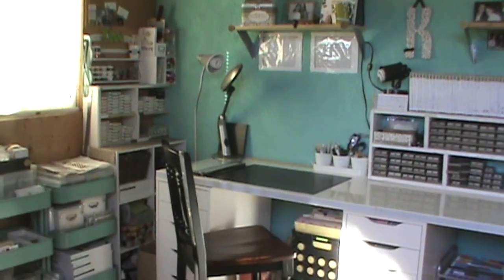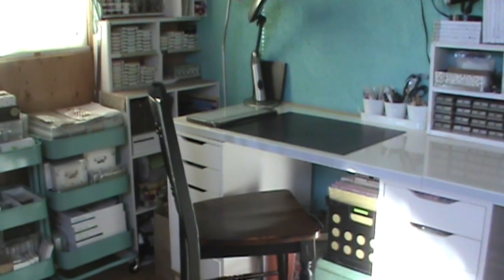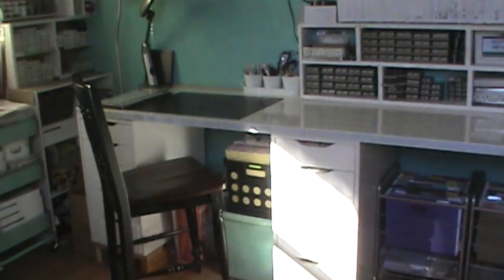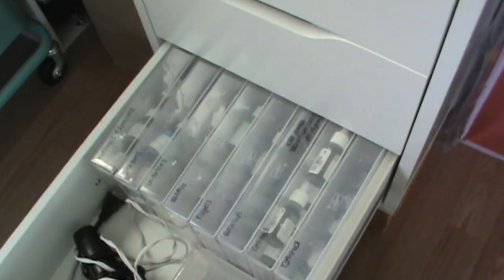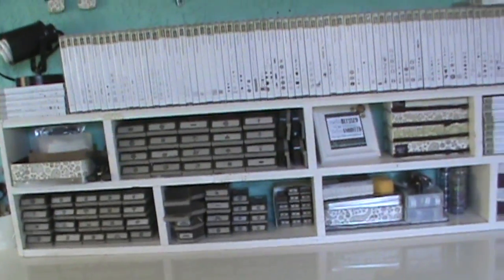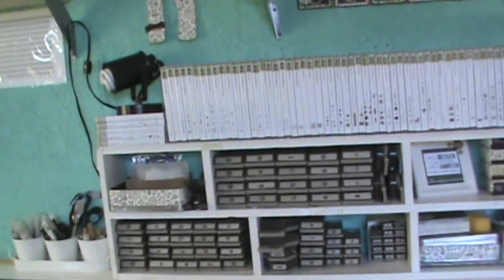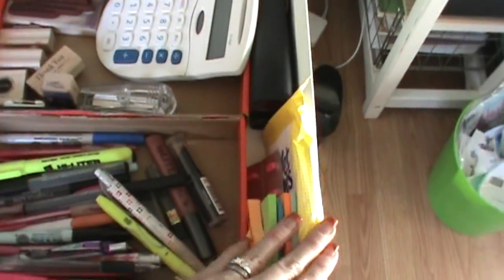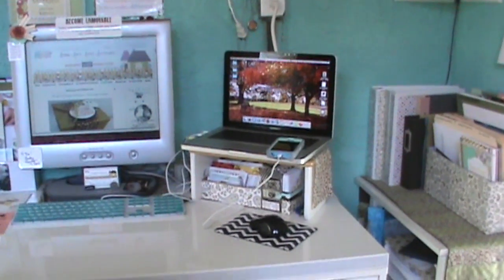My Craft Room Desk